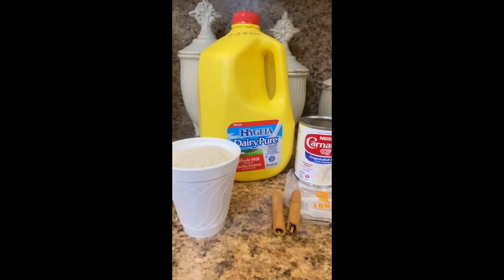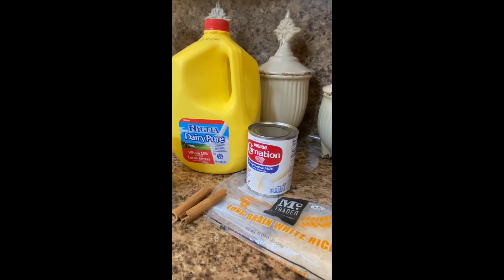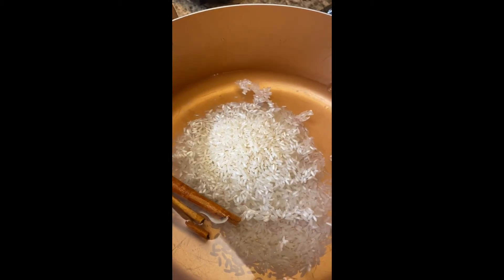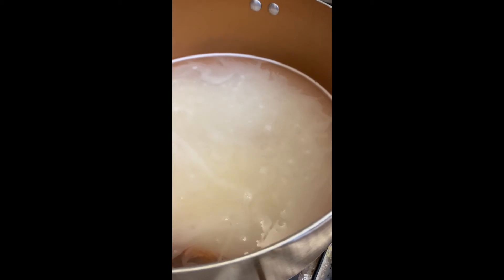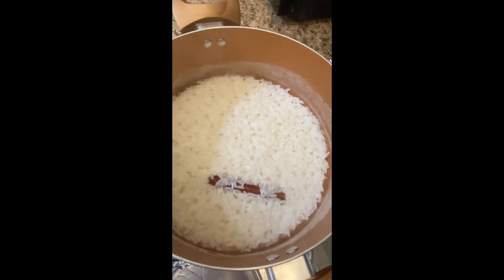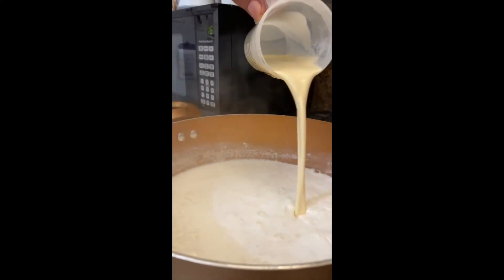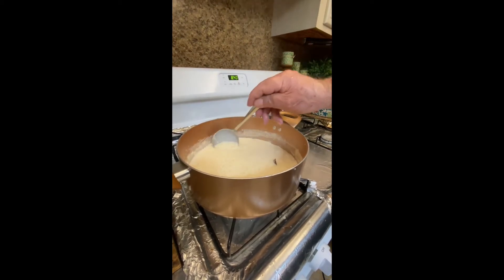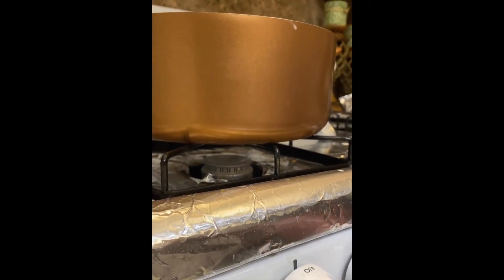Grandma's Midnight Arroz con Leche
In my Philosophy of Food class, I have students make a video about a food that is personally meaningful for them. One of my former students, Isaac Cortinas, agreed to share this sweet video with you! He shares his grandma's recipe for arroz con leche (Mexican rice pudding), and talks about how she would wake him up at midnight to make it for him while they talked about her childhood in Mexico. She was going to appear in this video with him, but due to suffering from the aftereffects of Covid, Isaac's grandfather stepped in to make it himself. Unfortunately he was a bit too shy to be interviewed though! This was a great presentation that really got at the heart of the ways food can bring us all together across generations. Definitely check it out and try the recipe, at any time of the night!